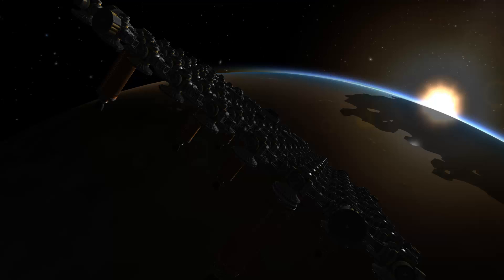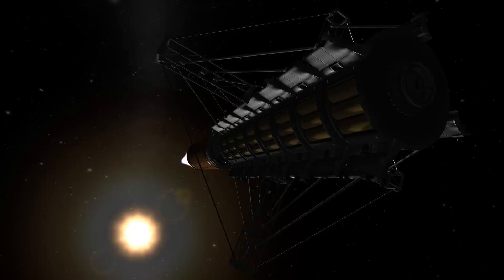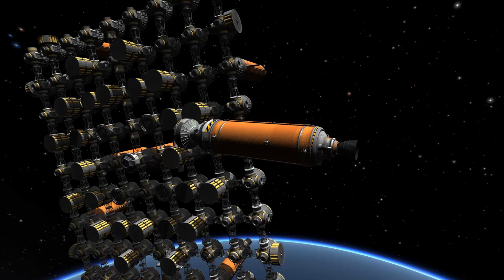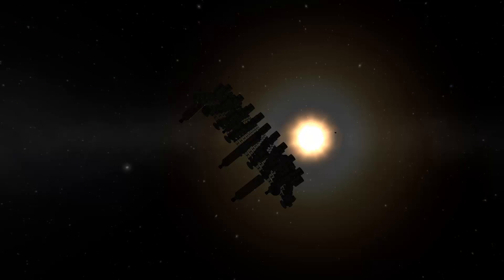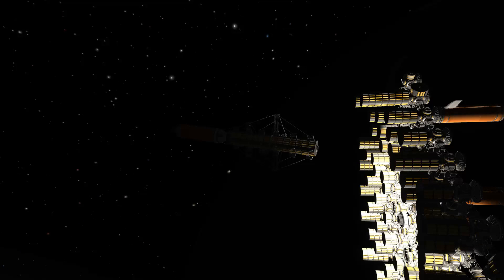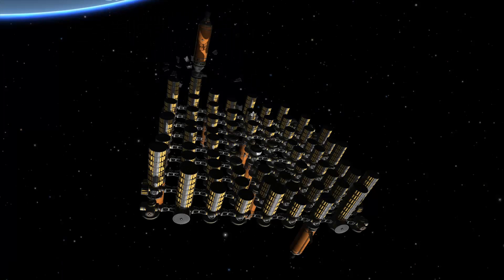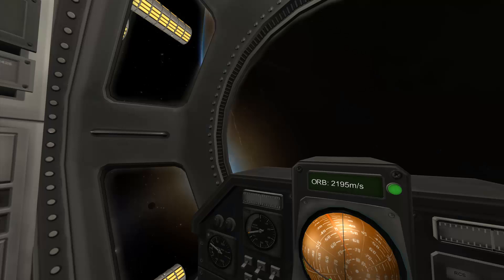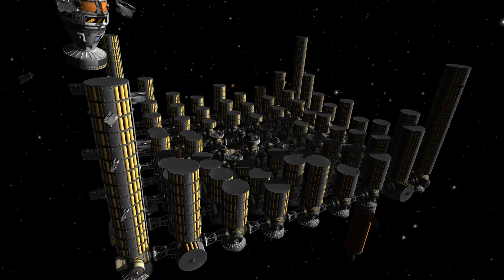KSP "Fuel Pod" - Assembly 3: Adding 300 Monopropellant Fuel Tanks to the Space Station.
An episode of the "Ginormous Space Stations Series".
Assembling  a large space station as fuel station with more than 1500 parts.
Showing in a slideshow the assembly of the upper part of the Station.